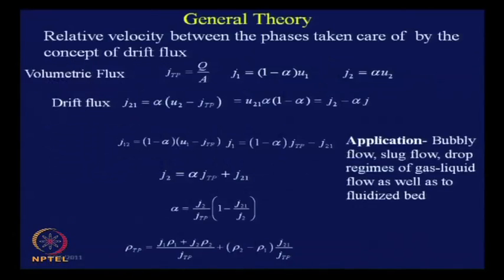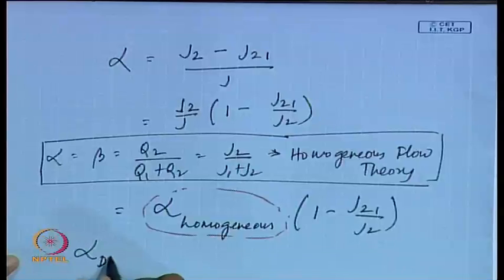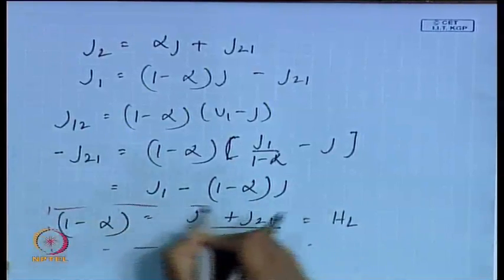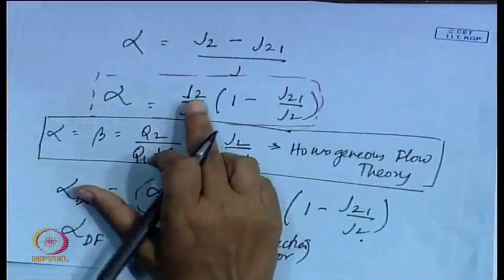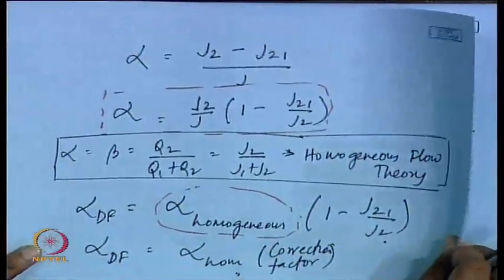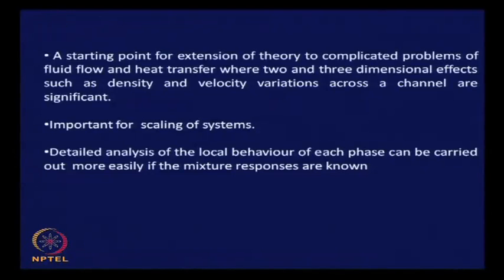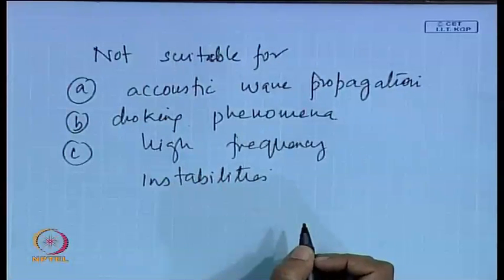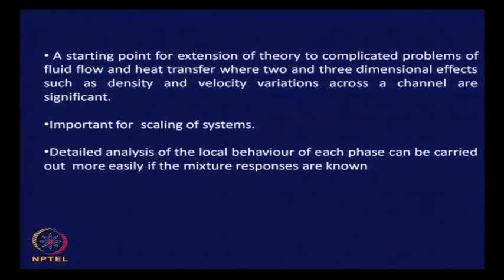Mod-09 Lec-13 Drift Flux Model